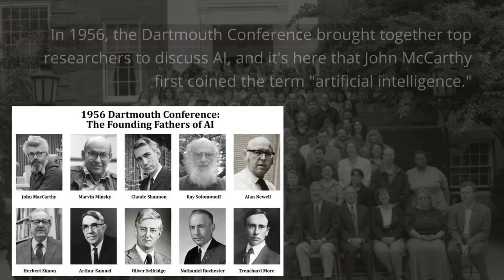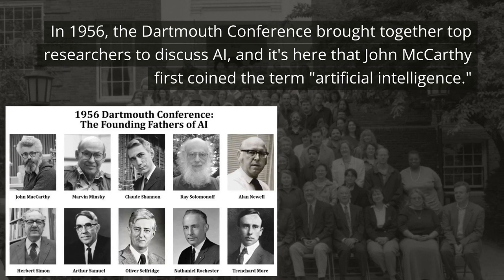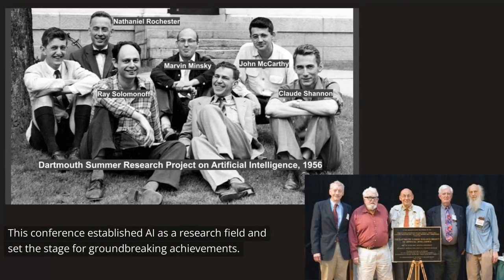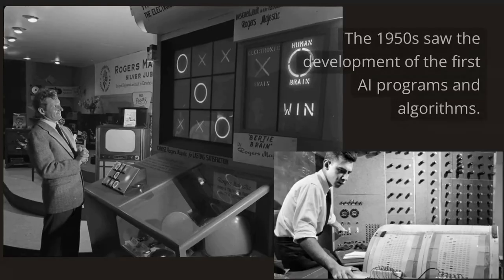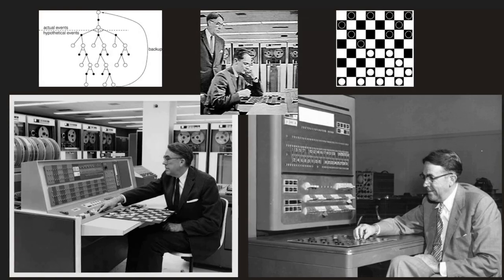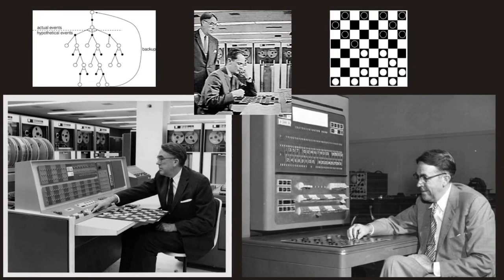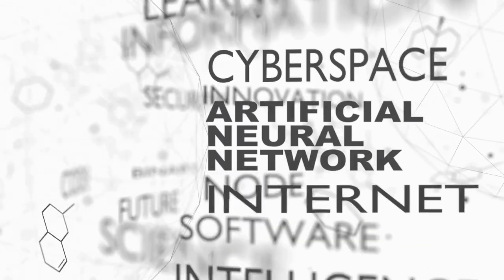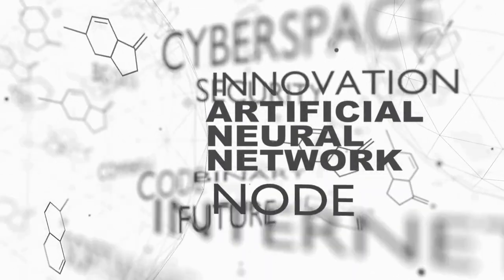The Dawn of AI: Turing Test, Dartmouth Conference, and Groundbreaking Research in the 1950s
I would love to hear your thoughts on the fascinating story of AI's beginnings in the 1950s!
Feel free to join the conversation by answering any of these guiding questions in the comments below.

1. How did the Turing Test shift the focus from replicating human thought to achieving human-like outcomes computationally?
2. What was the significance of the Dartmouth Conference in establishing AI as a research field, and how did it set the stage for future innovations in AI?
3. What were some of the notable early AI milestones and research projects from the 1950s, and how did they pave the way for future advancements in AI?
4. How did the optimism surrounding AI in the 1950s fuel significant investment in AI research, and how has this investment impacted the field of AI today?
5. How do you think the early AI achievements and milestones of the 1950s compare to the advancements we see in AI today?
6. What are some of the biggest challenges that researchers faced in the early days of AI, and how have those challenges evolved over time?
7. In your opinion, what is the most exciting AI milestone from the 1950s, and why?
8. How has the development of AI impacted society and the way we live our lives, and what ethical considerations should be taken into account as AI continues to evolve?
9. What are some potential future directions for AI research, and what impact could these directions have on society?
10. How can we ensure that AI development is responsible and beneficial for society as a whole?

Let's share our perspectives and insights on the dawn of artificial intelligence and its impact on society. I look forward to hearing from you!